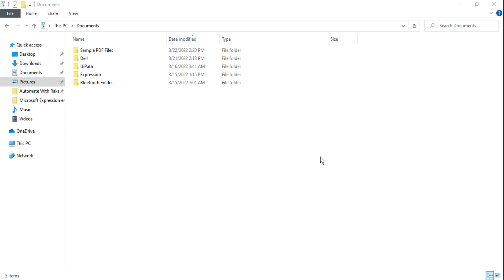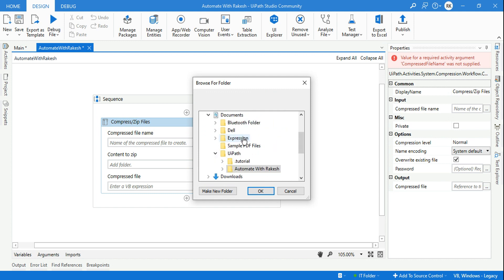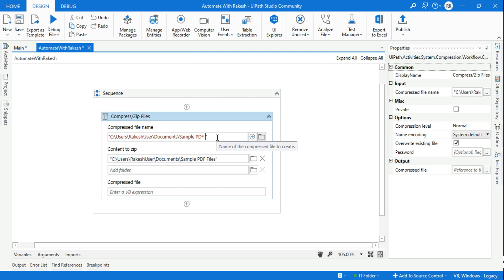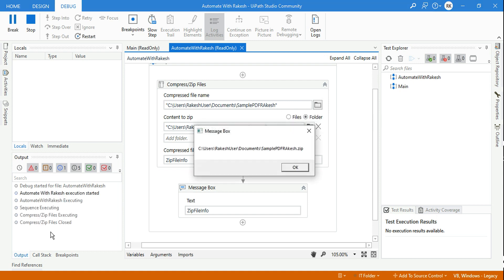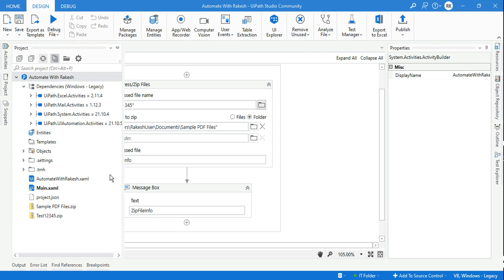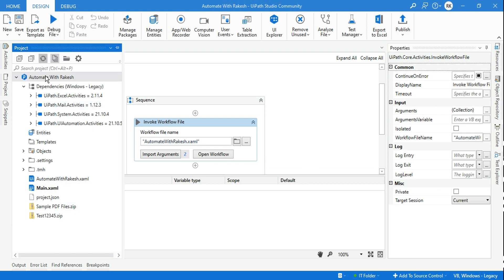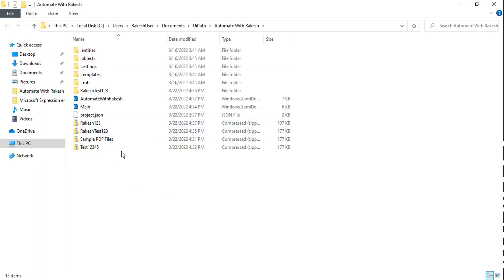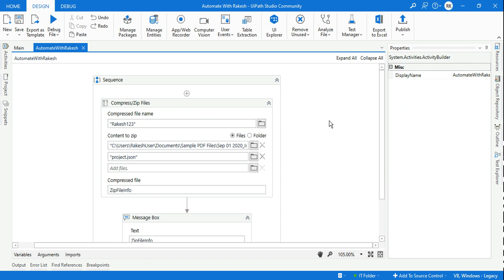How to Compress/Zip Files in UiPath | Password Protected Zip File in UiPath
You'll learn how to compress a file or folder in UiPath in this video. Compressing a file or folder in UiPath has gotten much easier with the latest update. All you need to know about the "Compress/Zip Files" activity in UiPath Studio. This activity is part of UiPath. Sytem.Activities Package. Utilize this video to learn every small details of compressing a file or folder. Also how to make a zip file password protected.